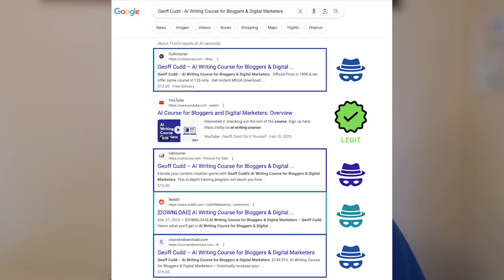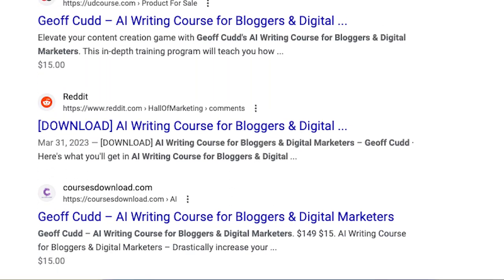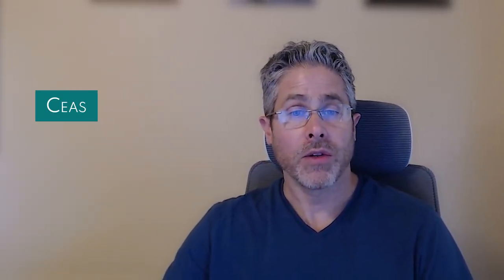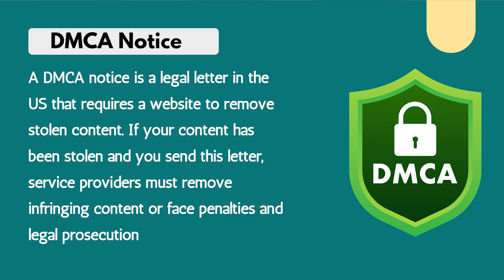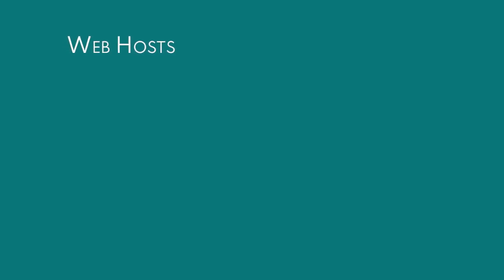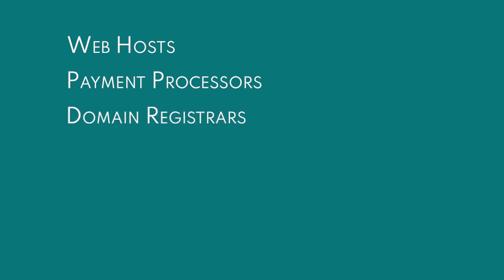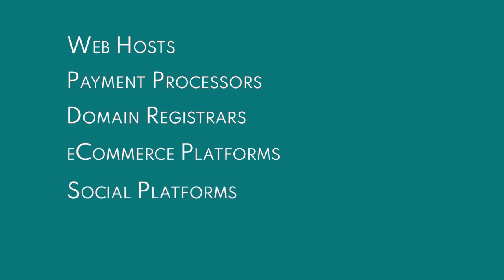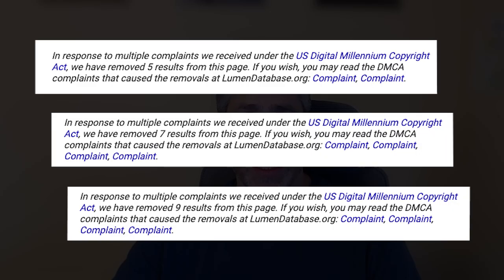How to Reclaim YOUR Stolen Content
Learn more about our service or sign up for our free guide on DMCA takedowns

After creating my course for months, I discovered it had been stolen and sold on many websites at a lower price, hurting my sales and brand.

Feeling frustrated, I needed help. If you're in a similar situation, I get it.

Luckily, I found an expert who knew what to do. He developed a process to find these sites and issued DMCA takedown notices to their hosts, payment processors, Google, and Bing.

His work was so effective that we joined forces to help others. Now, we assist creators, e-commerce, and anyone dealing with stolen digital content.